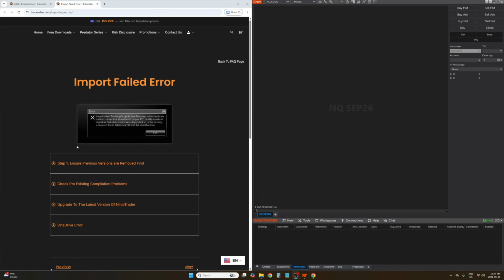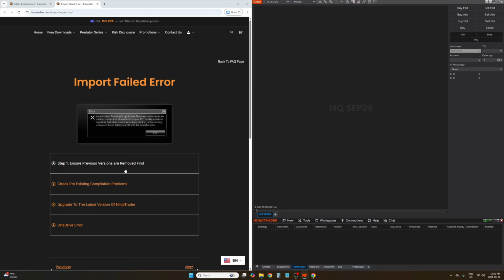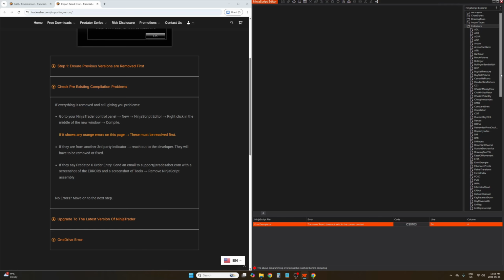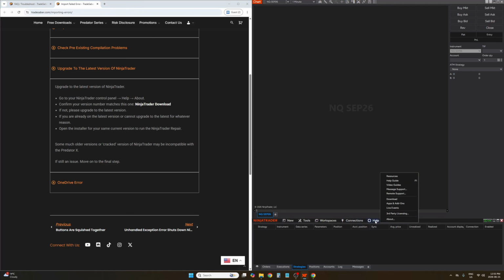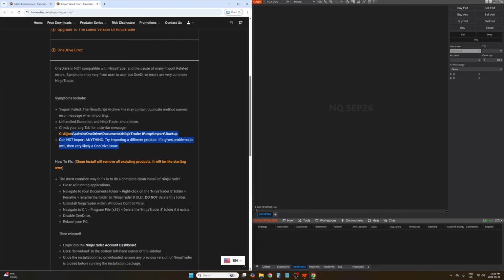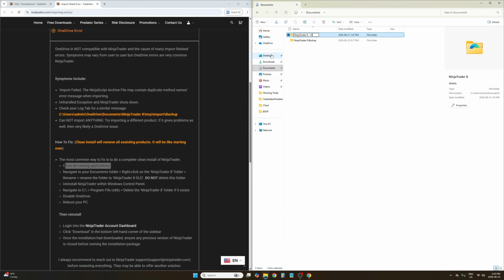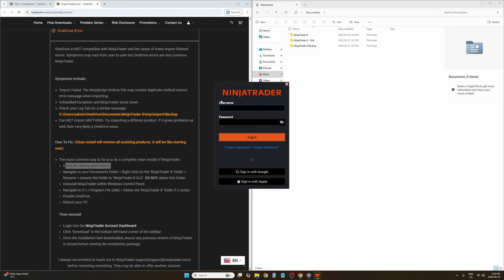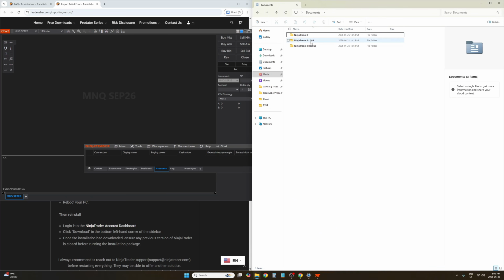NinjaTrader Import Error - How To Fix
Are you getting an import error anytime you try to import a file into NinjaTrader? These steps should help resolve the issue. I am NOT NinjaTrader support. I just run into this from time to time. These steps should help with a majority of cases.